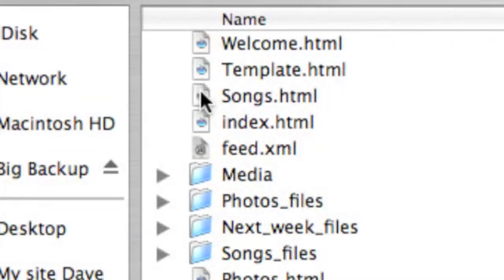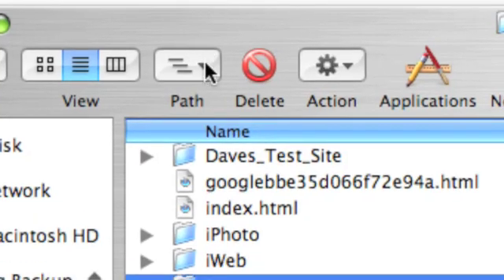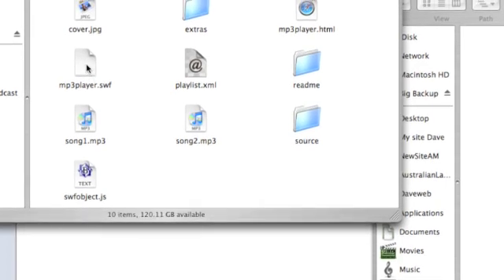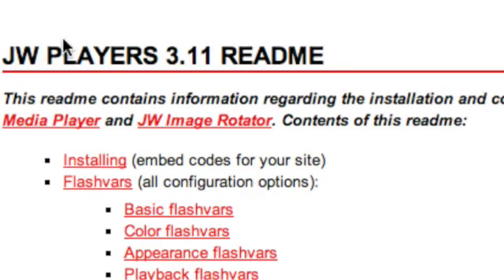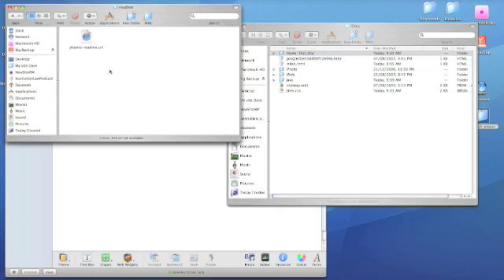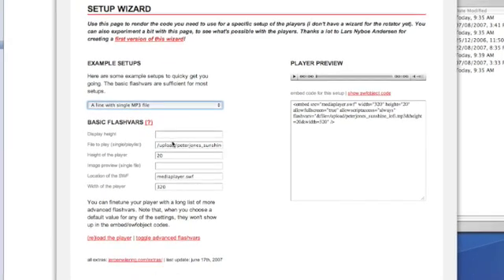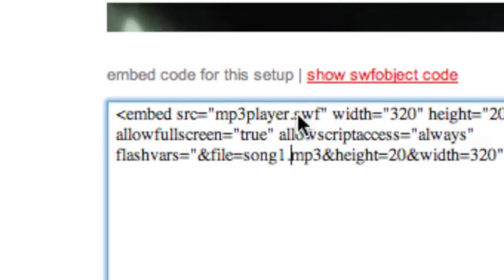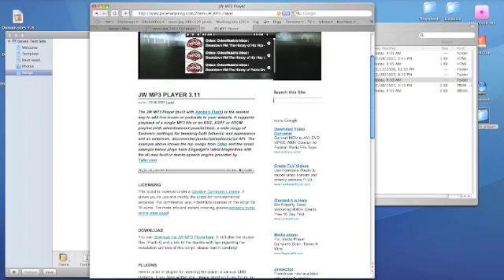iWeb 08-JavaMusic-2 of 3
How to use javascript in iWeb 08 Part 2